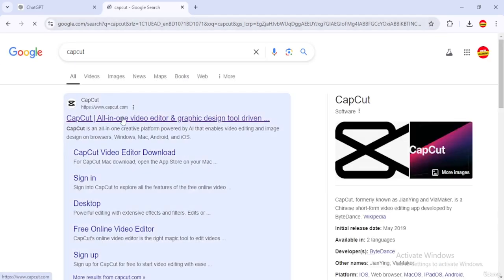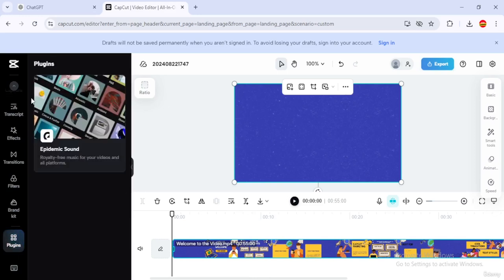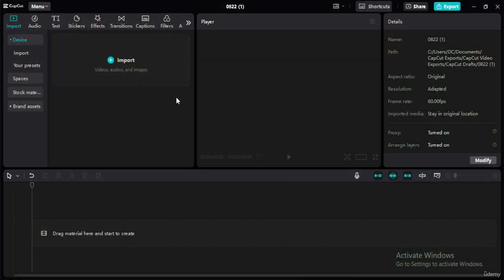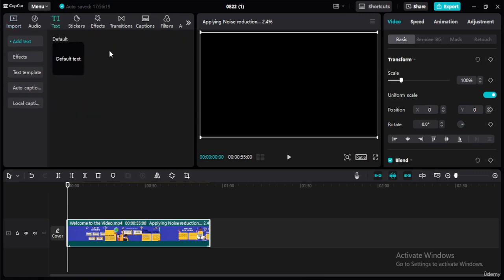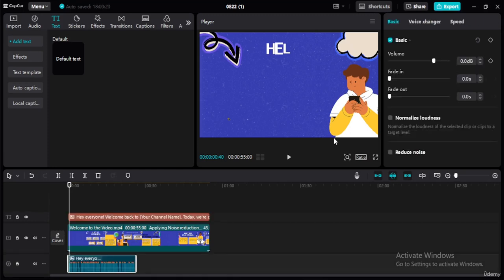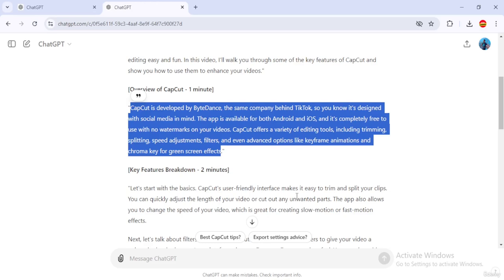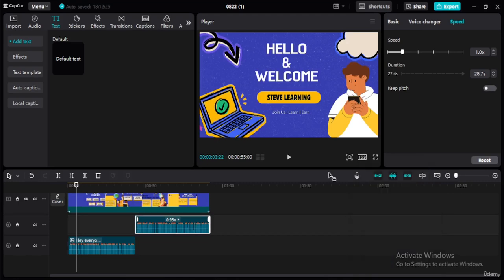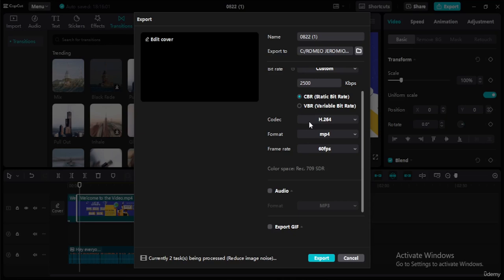CapCut Beginner to Pro – Creating a Text to Speech Video | Session 3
In this video, we will learn how to create a Text to Speech video in CapCut step by step. This is Session 3 of our CapCut Beginner to Pro complete course.
In this session, you will learn:
How to convert text into AI voice
How to choose different voice styles
How to adjust speed and tone
How to sync voice with your video

This method is very powerful for YouTube automation channels, educational content, motivational videos, and faceless videos.

Practice along with the video to master the Text-to-Speech feature easily.

🔗 Join Our Official Channels

🎙 AI Voice Statement
This video contains AI-generated voice created using CapCut’s Text-to-Speech feature.